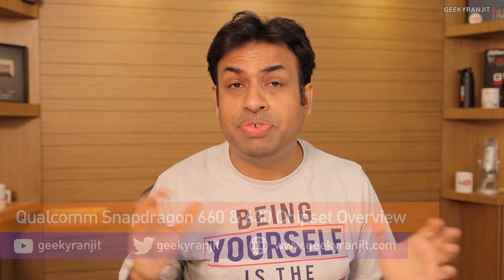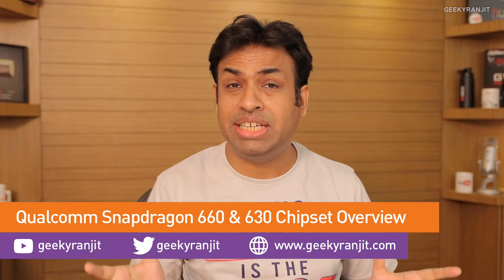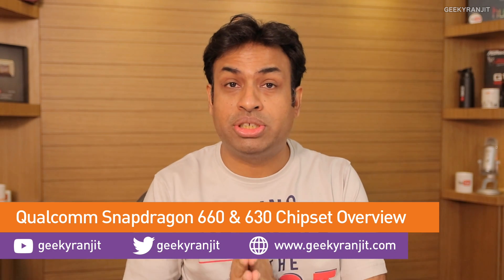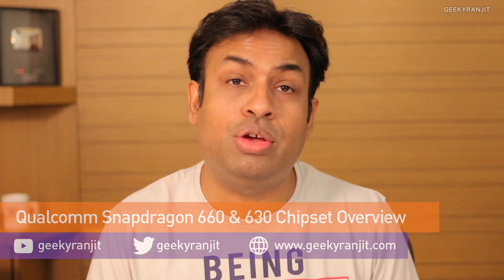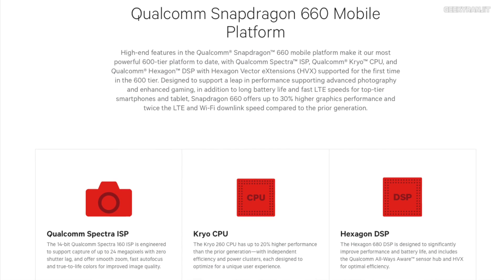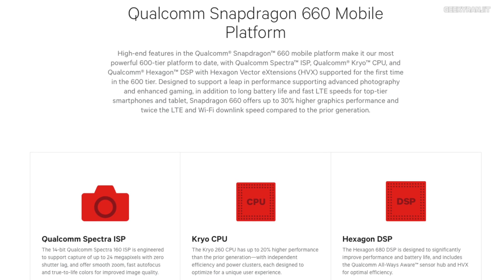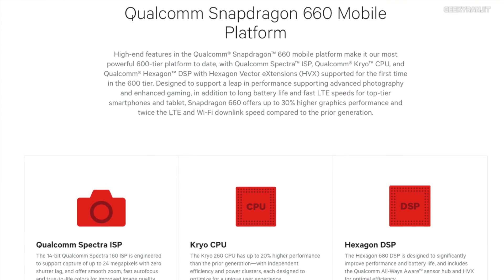Snapdragon 660 & 630 Overview Flagship Mid-Range Processors?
A overview of the new Snapdragon 660 and Snapdragon 630 SOC that were launched and why I feel the Snapdragon 660 is a beast of a processor for mid-range smartphones and how it improves over the Snapdragon 652 / 653 SOC.